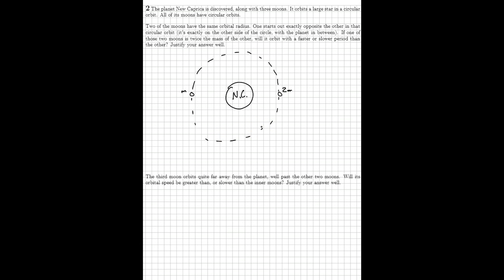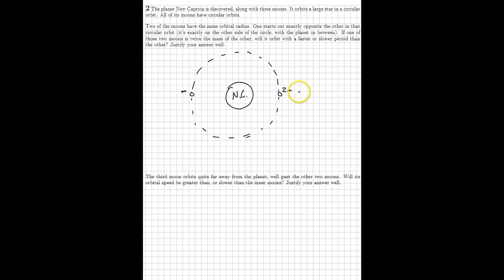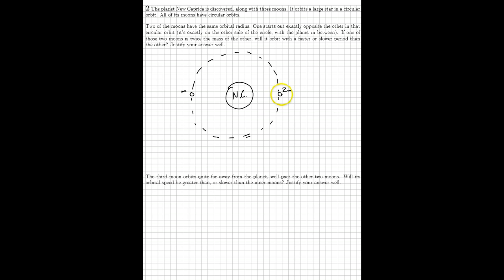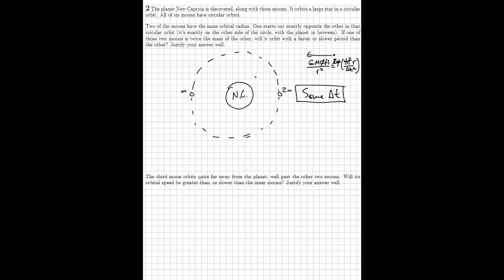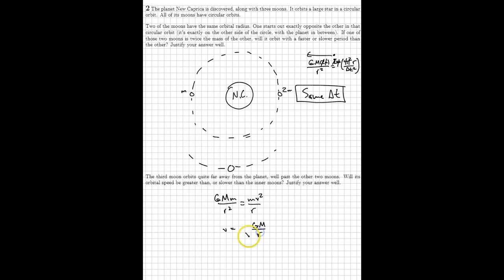UCM In-class 2a